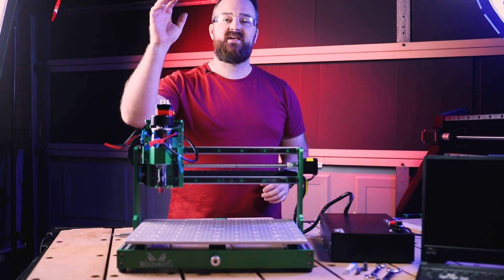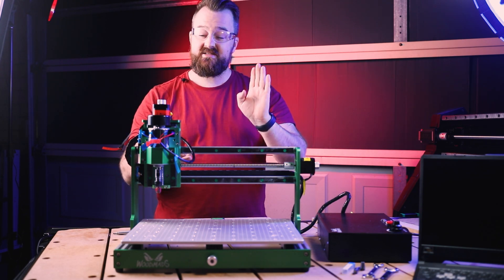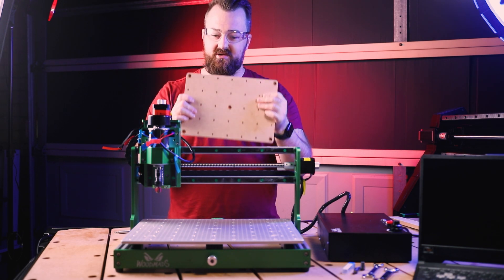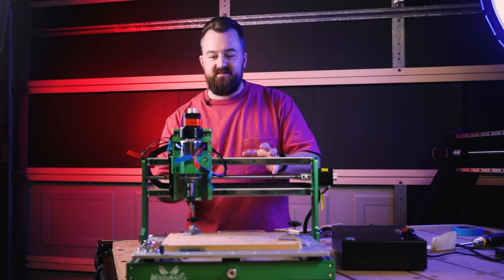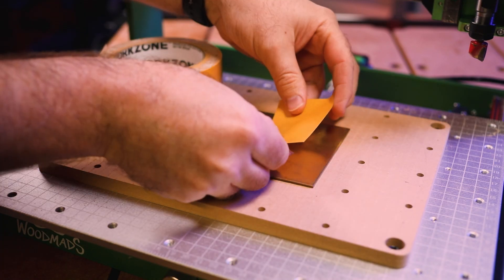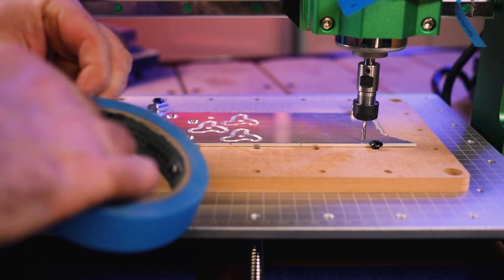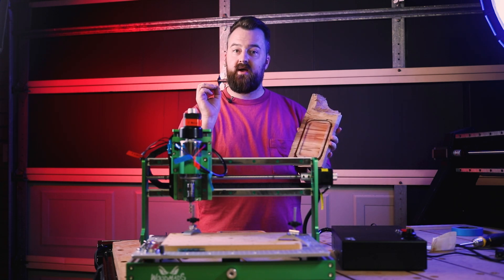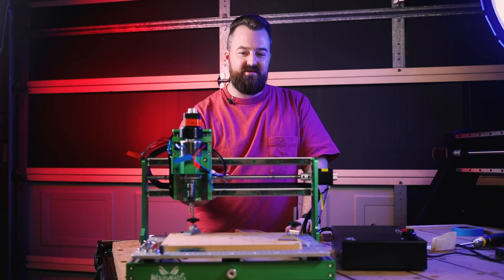WM3020 // FoxAlien x Woodmads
Welcome back to NewTech, where today we have something extremely special to share with you all. We're thrilled to introduce our latest collaboration with FoxAlien x Woodmads, featuring the impressive WM3020 CNC Machine.

Crafted with strength, durability, and compactness in mind, the WM3020 stands as a testament to advanced engineering and innovation. Regardless if you're a seasoned CNC user or just beginning your journey, this machine has been designed to meet the needs of all.

This video showcases our detailed unboxing, setup, and testing of this dynamic machine. From its robust build quality to the precision of its operations, the WM3020 is a masterpiece, promising unmatched user experience. Throughout the video, we'll demonstrate a variety of projects to illustrate the diverse capabilities this machine offers, making it an essential tool for any workshop.

Witness as we unlock its full potential, demonstrating why this CNC machine stands out in a crowded market.

We hope you enjoy watching this collaboration as much as we did making it. Let's start the journey!